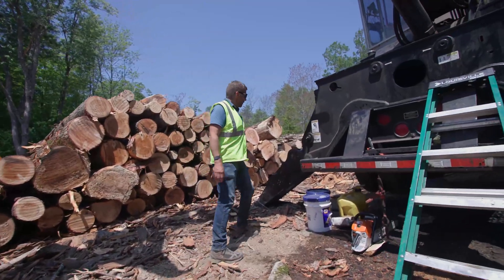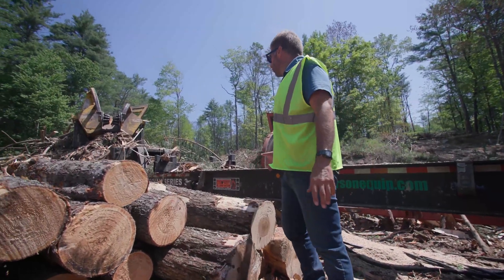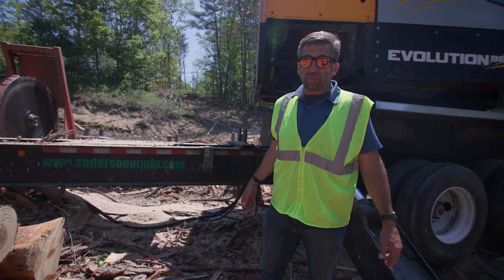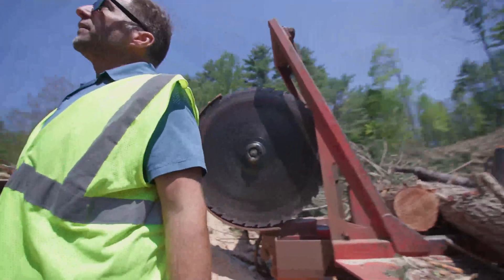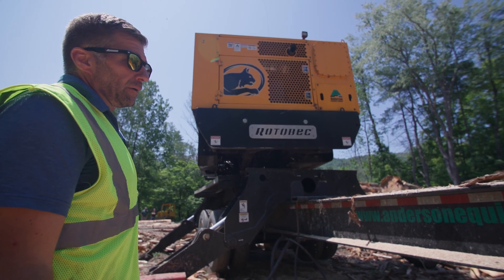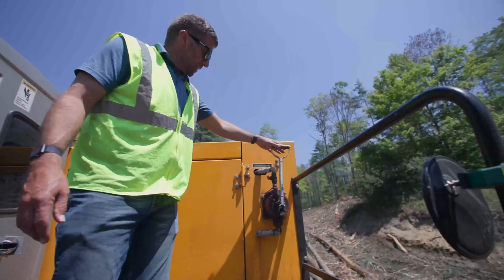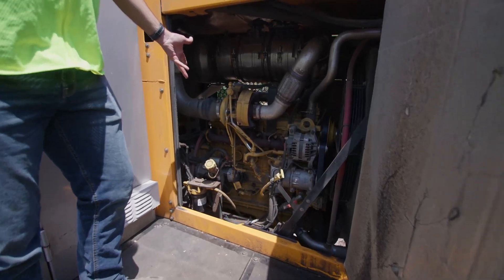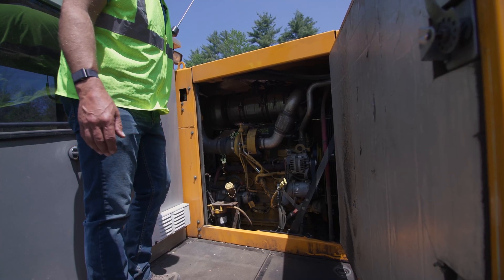Inside Look Of The Evolution 960 Diesel Loader | Rotobec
Join Eric of Anderson Equipment as he gives you an inside tour of Lyons & Tenney's Rotobec Evolution 960 diesel loader! He showcases all of the machine's important features to help get an idea of how every aspect of the design process is with YOU in mind.

Chapters
00:00 Introduction
00:07 The log grapple
01:00 The base of the machine
01:30 The fuel tank
01:50 The pumps
02:12 The total merchandizing system (TMS)
03:04 The turntable
03:30 The boom
03:51 The other swing gear drive
04:10 The cooling system
04:35 The slasher hoses
05:07 The Pro Pac saw
05:44 The back of the engine compartment
06:34 The main boom pin
07:04 The manual pump
07:31 The front of the engine compartment
08:14 The cabin
09:42 Conclusion

Présentation de la chargeuse diesel Evolution 960 | Rotobec

Rejoignez Eric d'Anderson Equipment pour une visite guidée de la chargeuse diesel Evolution 960 de Rotobec de Lyons & Tenney! Il présente toutes les caractéristiques importantes de la machine pour vous aider à vous faire une idée de la façon dont chaque aspect du processus de conception a été pensé pour VOUS.